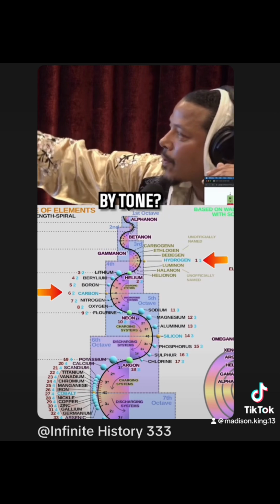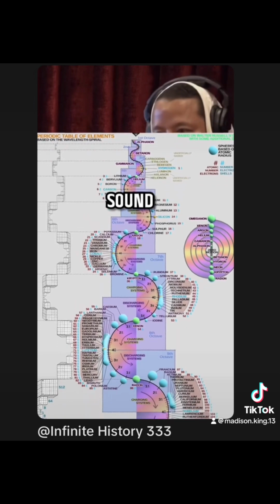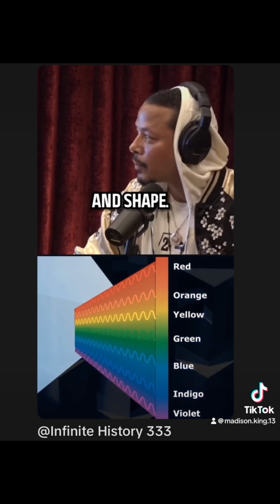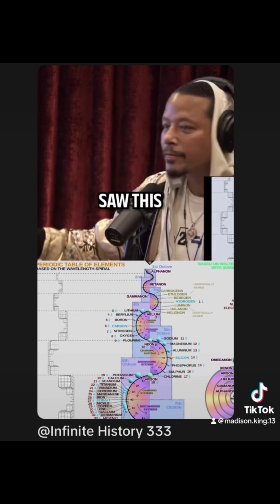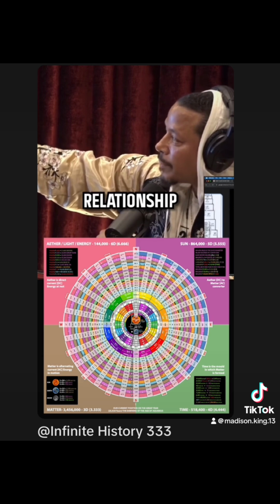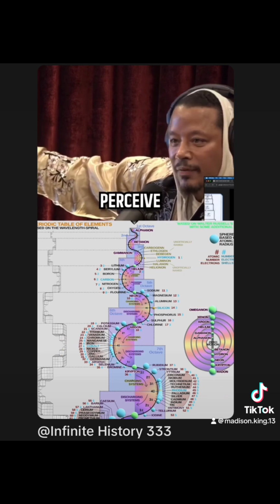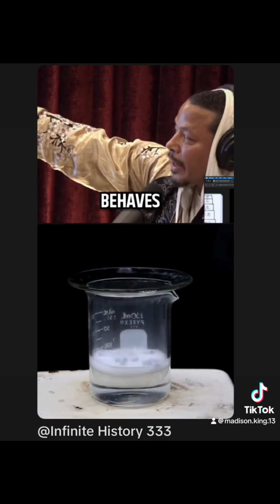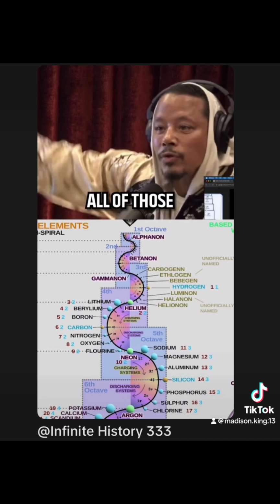Rebuild the periodic table by Terrence